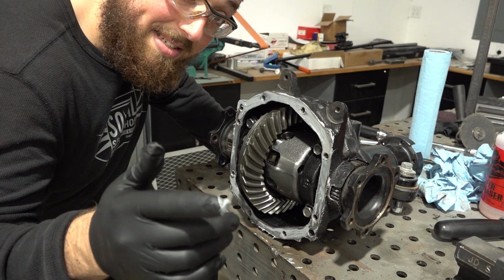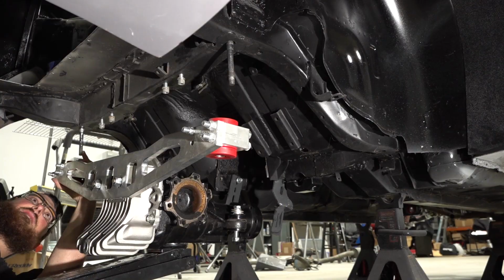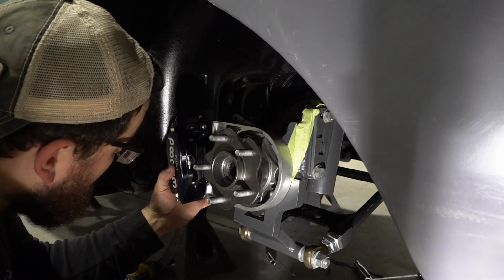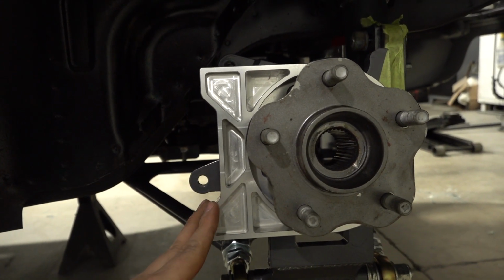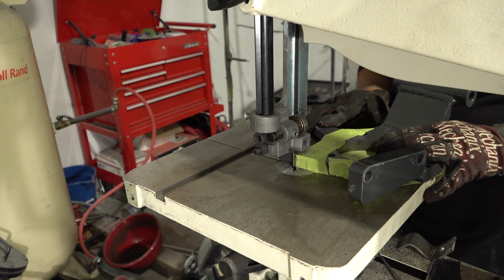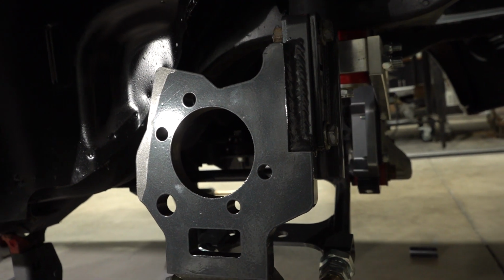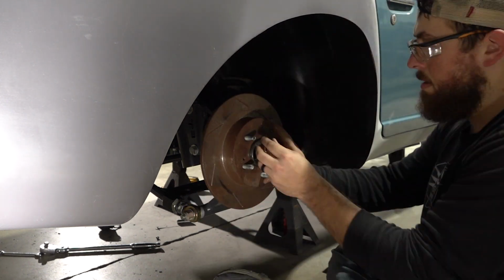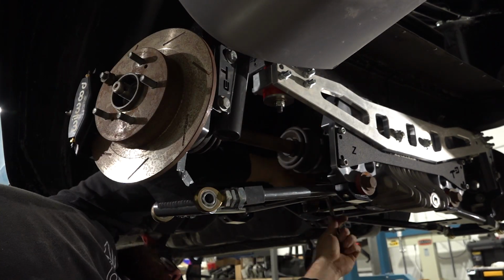Installing R32 Skyline GTR Parts on my Datsun Restoration Project Ep. 5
Today, I'll be installing an R200 Differential from an R32 Nissan Skyline GTR into my Datsun 280z restoration project car build. I also install techno toy tuning coilovers, wilwood big brake kit, and custom, shortened Q45 axles to finish installation all of the suspension upgrades onto the car. I try to explain some of the differences in Nissan R200 differentials and some cautions about some of the misinformation online about them.

Links:
Video Camera